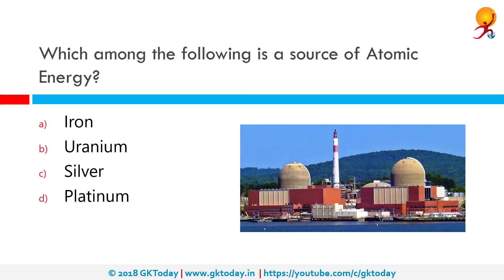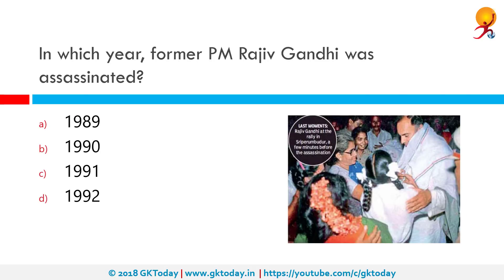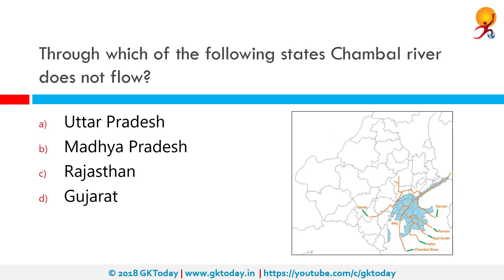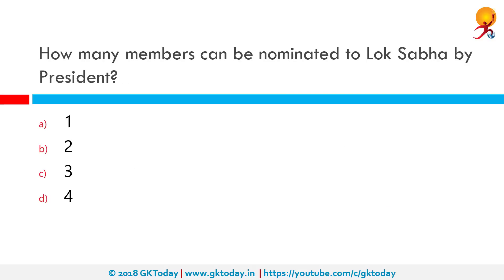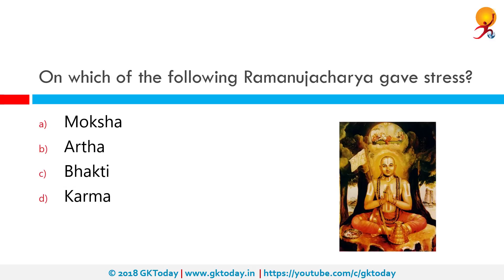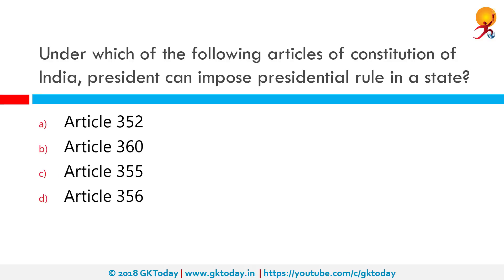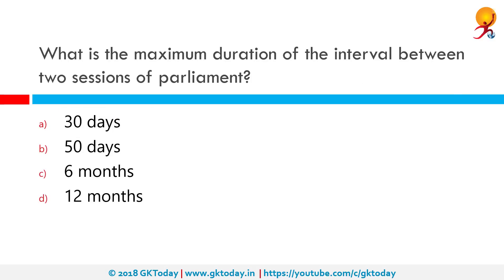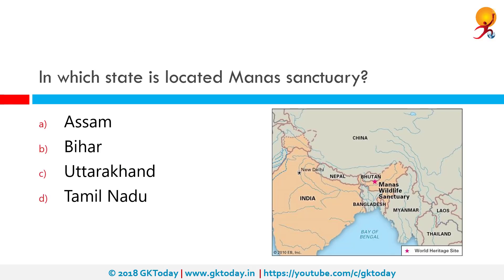GKToday's Static GK Quiz-37